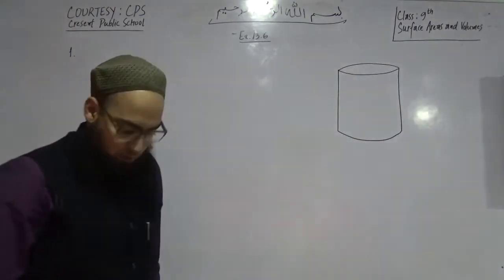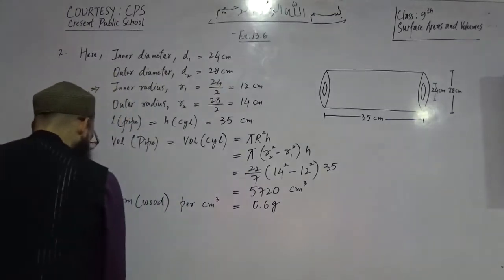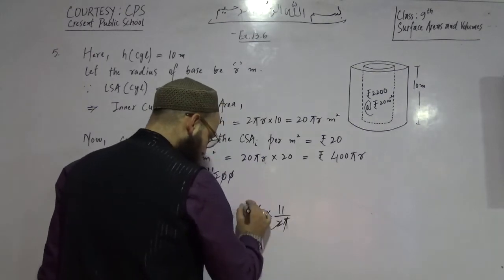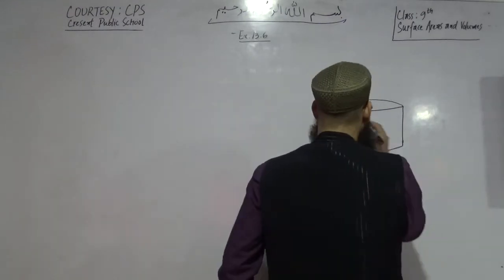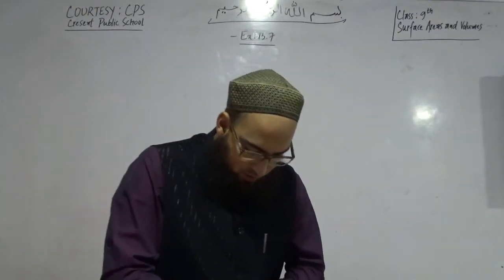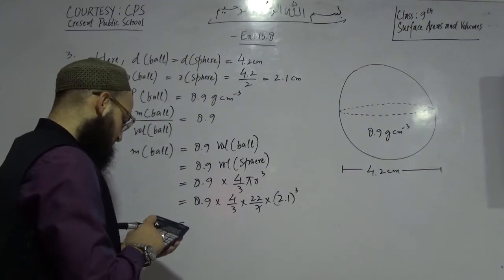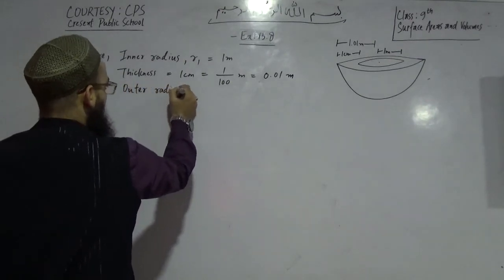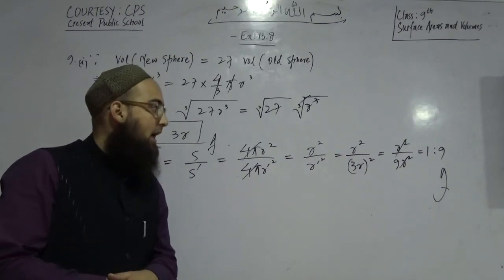Class 9th | Surface Areas and Volumes | Exercise 13.6 | Exercise 13.7 | Exercise 13.8